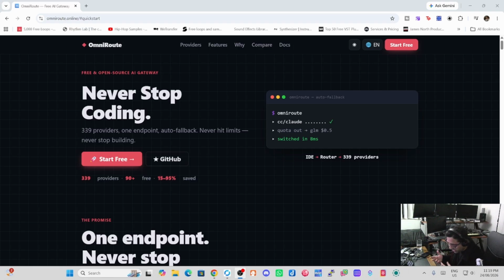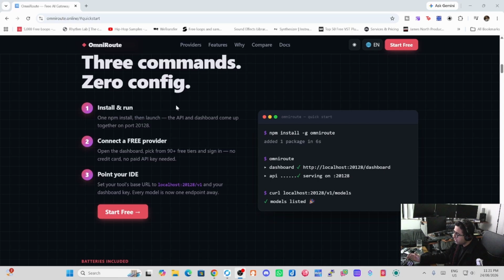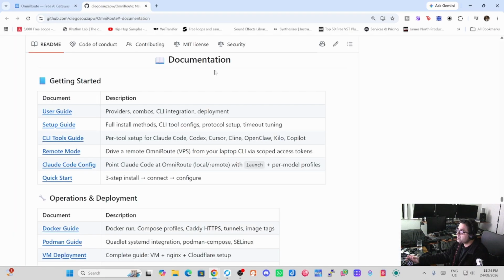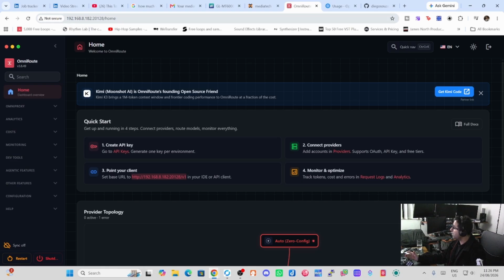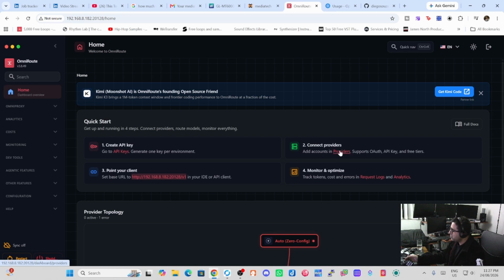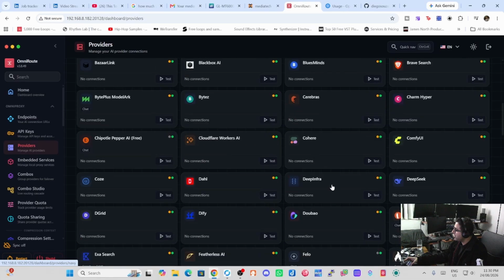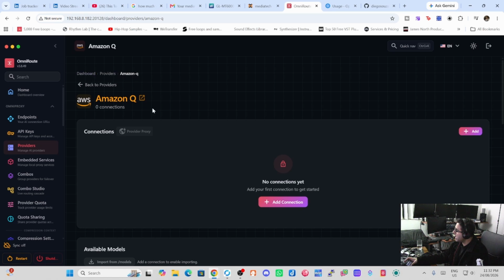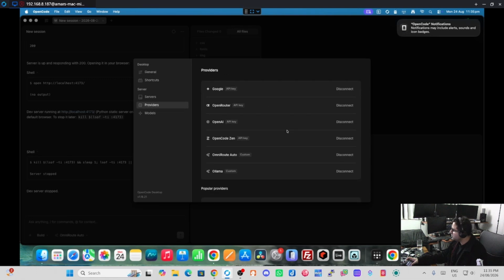OmniRoute Tutorial: Self-Host an AI Gateway with Docker, OpenCode & Multiple LLM Providers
Tired of managing multiple AI API keys, providers, endpoints, and model configurations? In this video, I’ll show you how to use OmniRoute, a self-hosted AI gateway that lets you connect multiple AI providers through one OpenAI-compatible API endpoint.

We’ll look at how OmniRoute can simplify AI application development, vibe coding, and AI agent workflows by providing a single gateway for different models and providers. I’ll also demonstrate how to deploy OmniRoute with Docker Compose, create API keys, connect providers such as OpenRouter and AWS, and configure OmniRoute with OpenCode.

In this video:
What OmniRoute is and how a self-hosted AI gateway works.

Why a single API endpoint is useful for AI agents and coding tools.

Deploying OmniRoute with Docker Compose.

Accessing the OmniRoute dashboard on port 20128.

Creating and managing OmniRoute API keys.

Connecting no-auth and free-tier AI providers.

Adding providers such as OpenRouter and AWS.

Configuring OmniRoute as a custom provider in OpenCode.

Using OmniRoute Auto to automatically select a model.

Running OmniRoute on Linux, Docker, desktop systems, ARM devices, and potentially a Raspberry Pi.

Using OmniRoute with tools such as VS Code and AI coding assistants.

OmniRoute can be useful for developers who want to centralize AI providers, simplify API management, experiment with different LLMs, and build more flexible AI-powered applications.